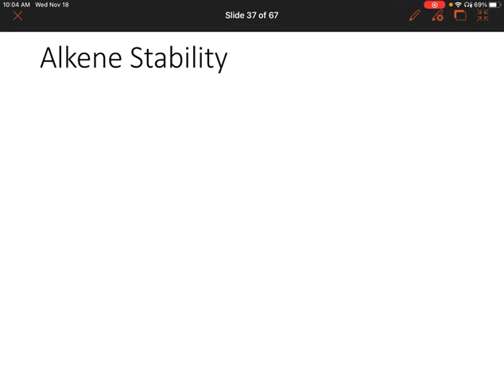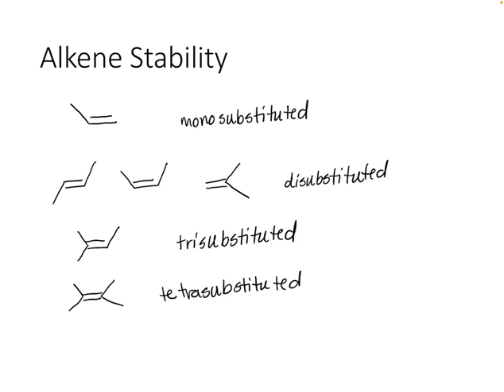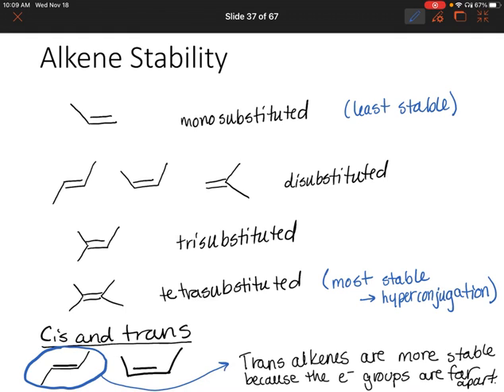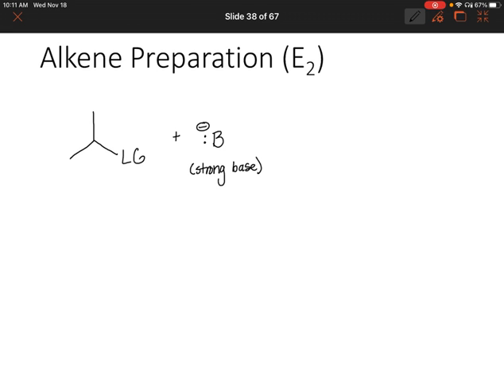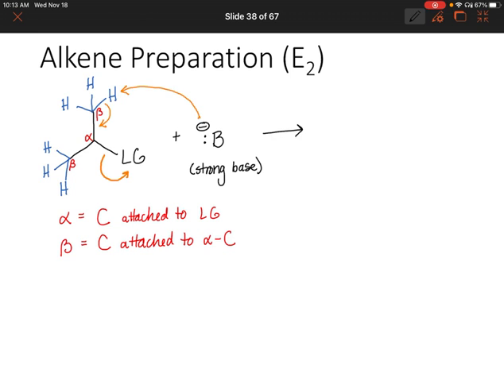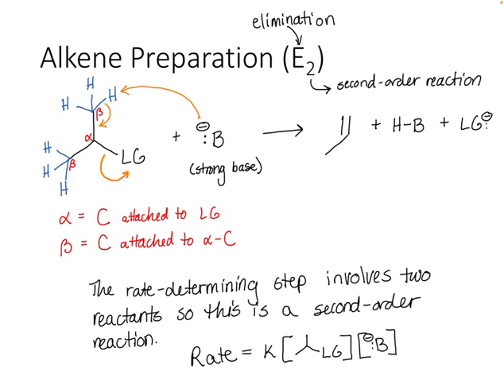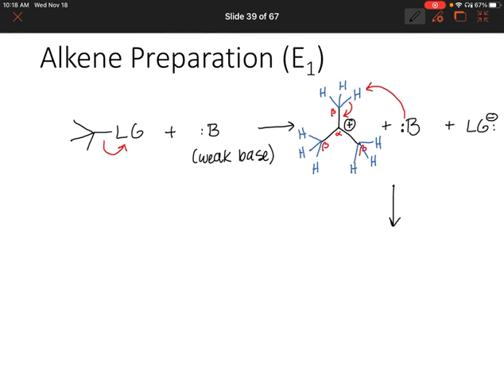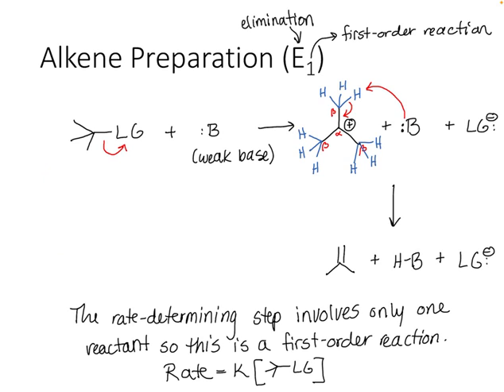TCC CHEM& 261 Alkene Stability and E1 and E2 Reactions